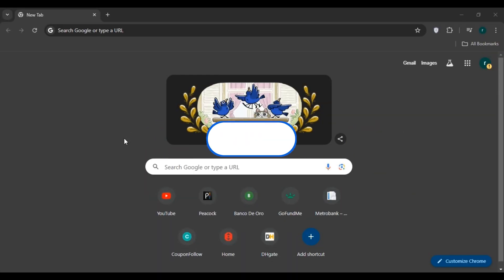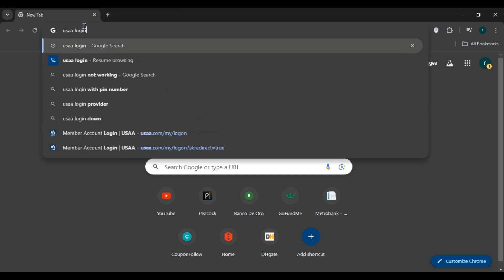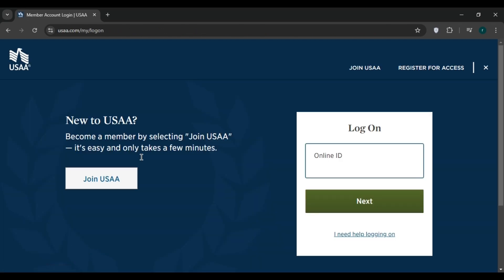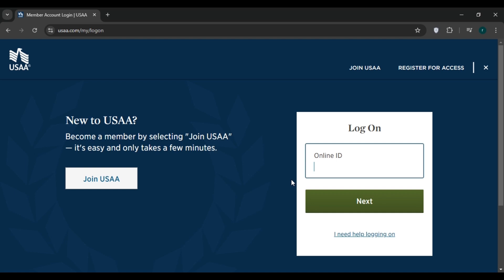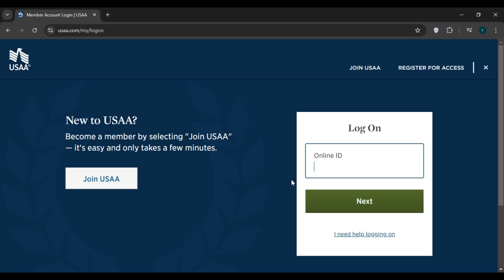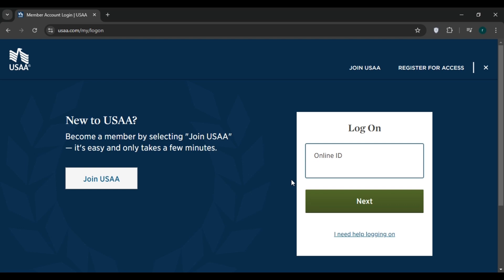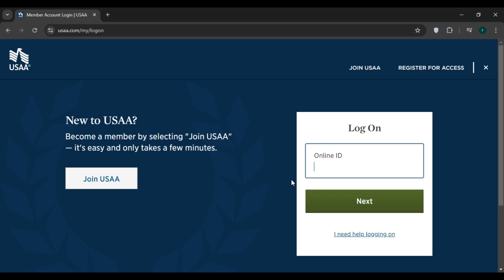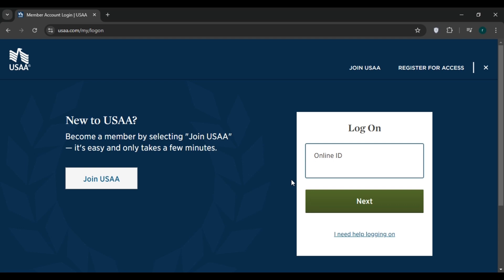How To Add Or Remove Vehicles From USAA Policy 2024 | Manage Your USAA Auto Insurance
Learn how to add or remove vehicles from your USAA policy with this comprehensive guide. Whether you're updating your auto insurance coverage or making changes to your vehicle list, we'll walk you through the steps to easily manage your USAA policy online.